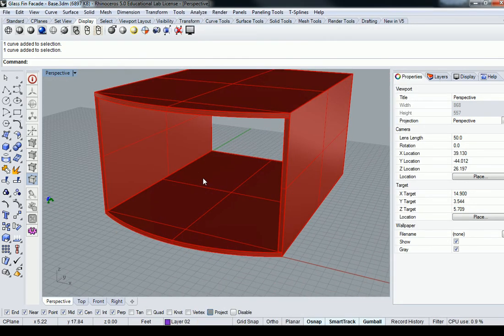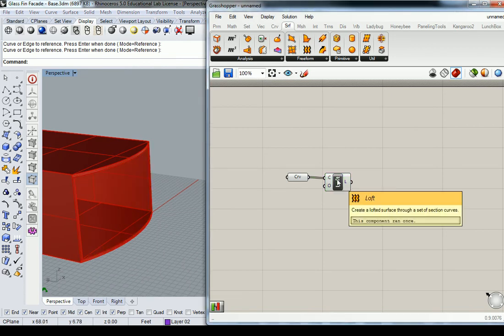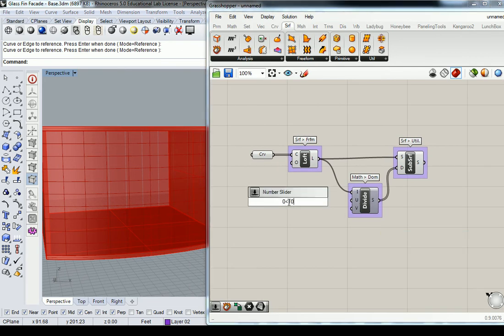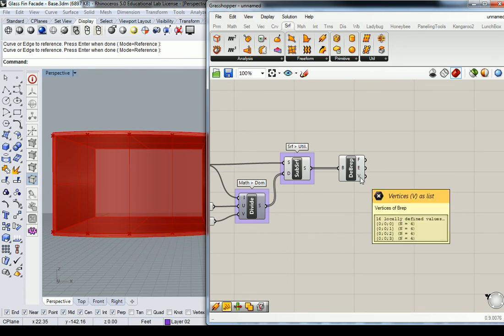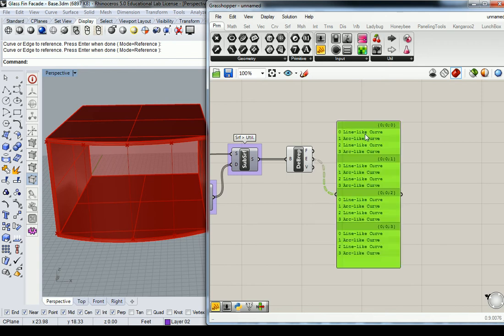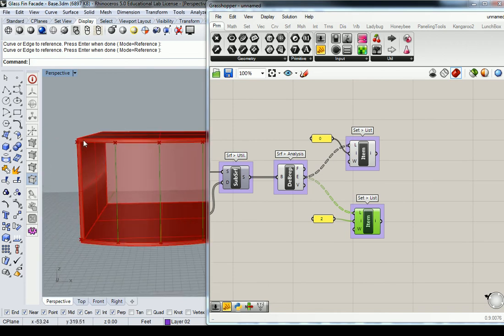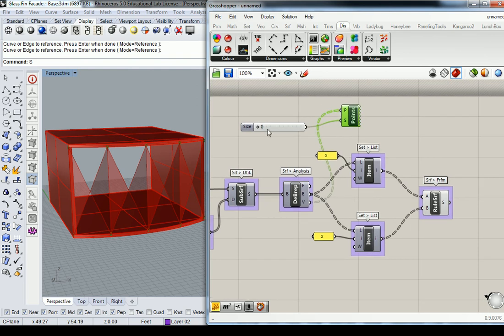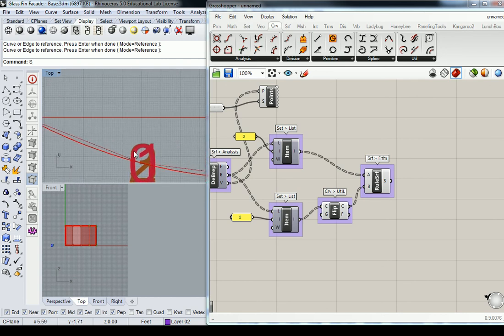133 - Grasshopper - Glass Fin Curtainwall with Hardware 2 - Lofting Flat Panel Subdivisions